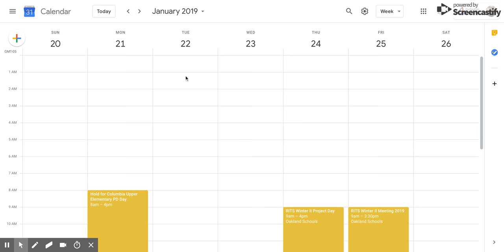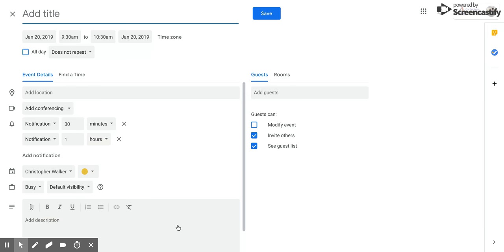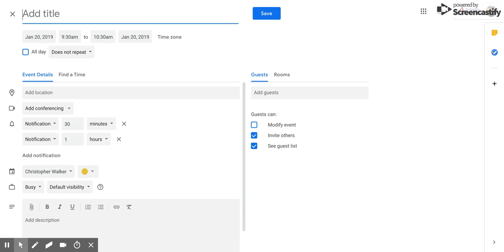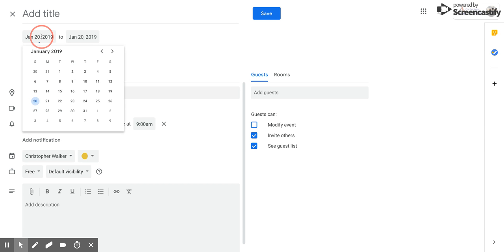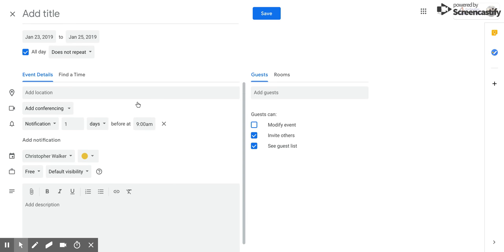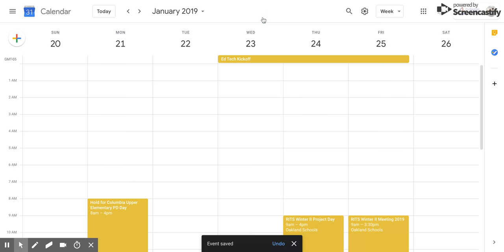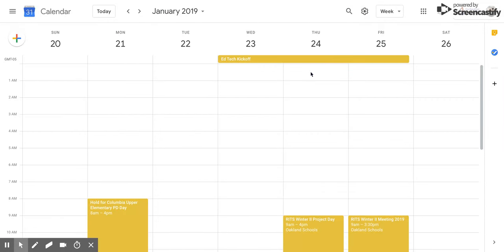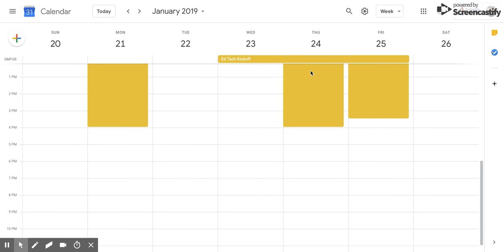Google Calendar: How to Create an All Day Event